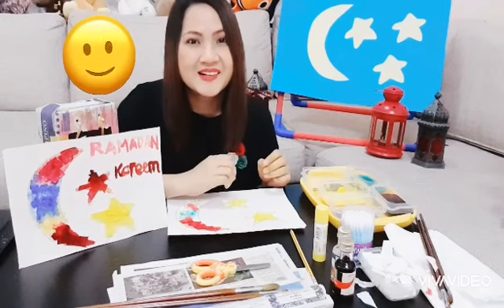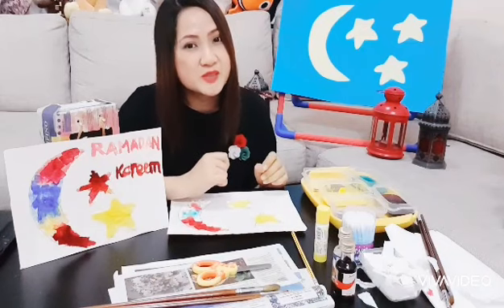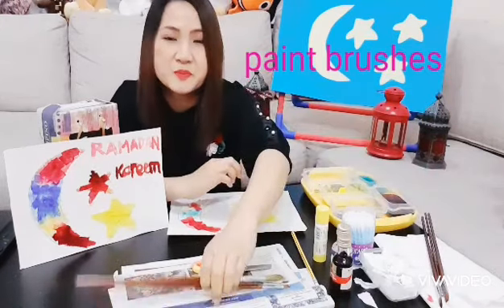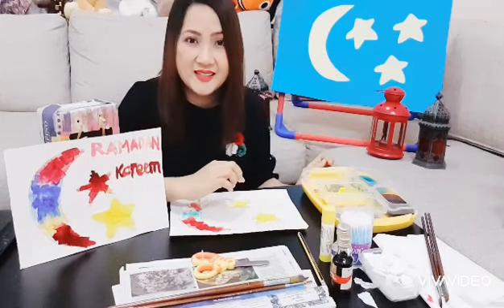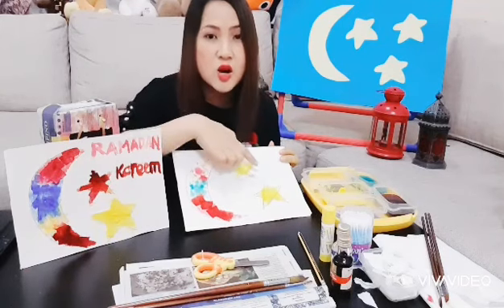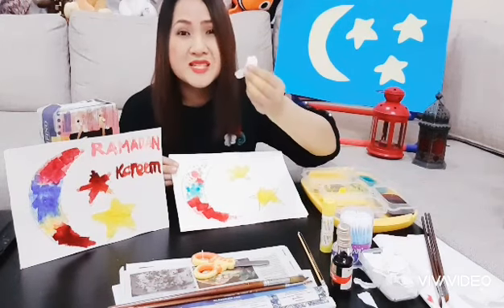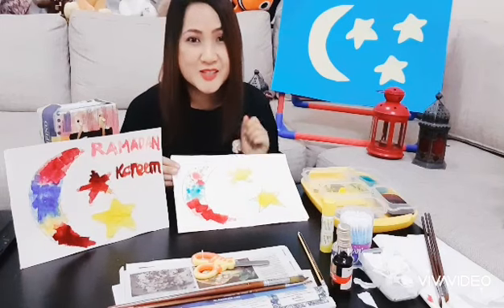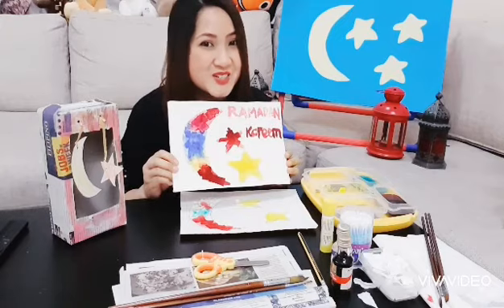Ramadan Moon and Star Craft using materials from home😊 | preschool| eyfs